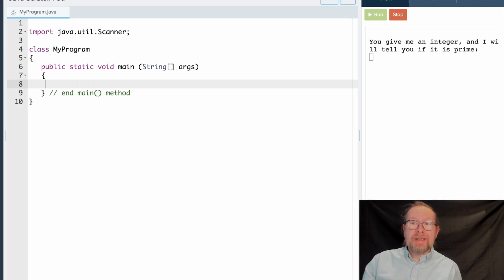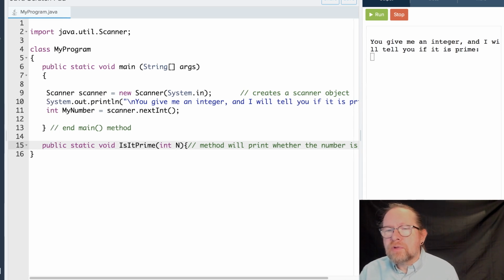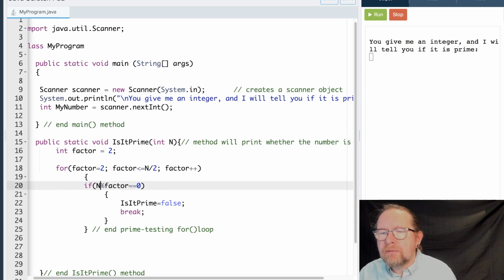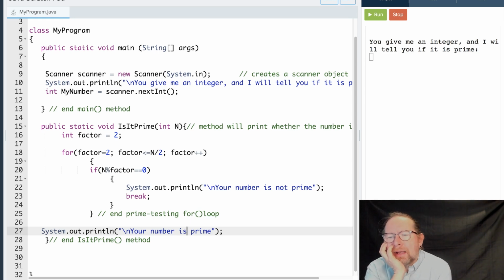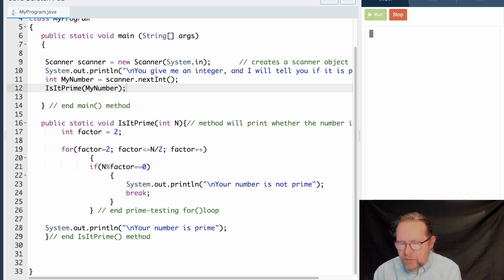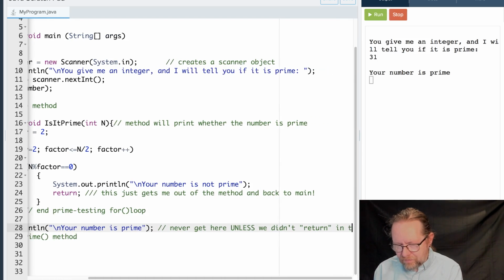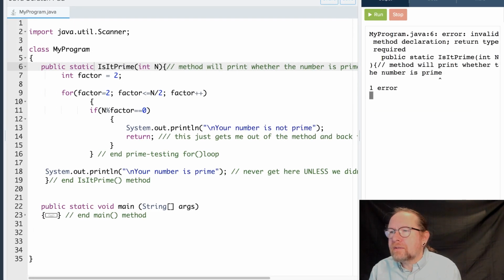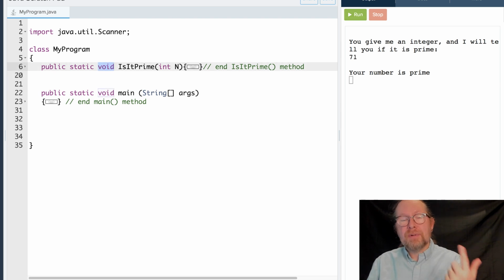Simple "IsItPrime" method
Creating a simple method with a "void" return type